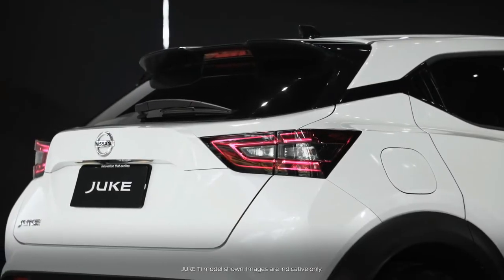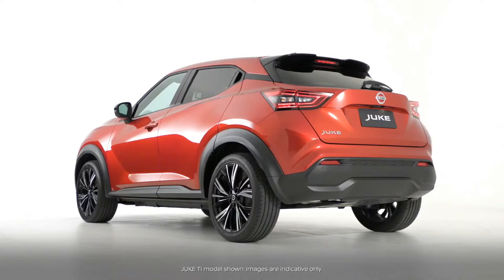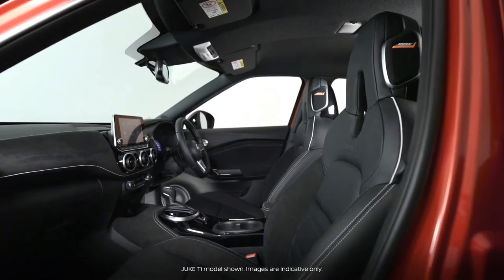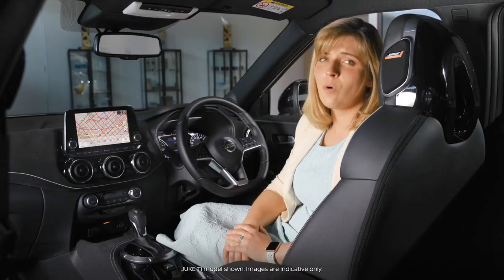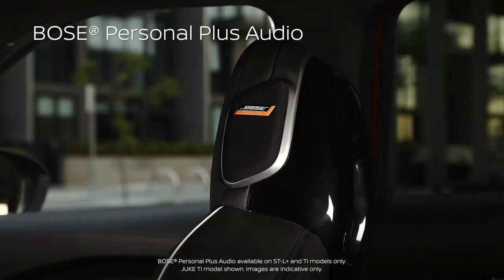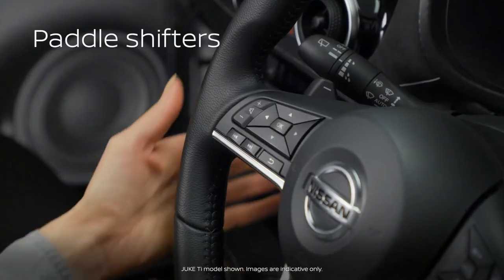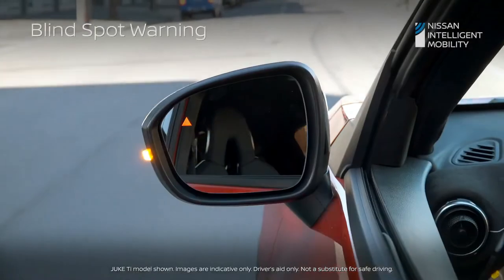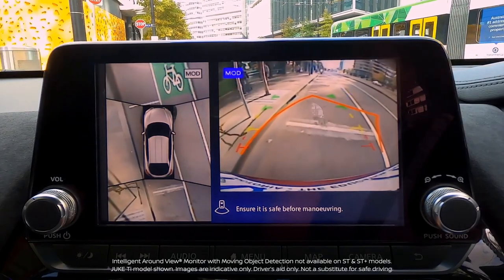FIRST LOOK NEW 2022 NISSAN JUKE | SMALL SUV | INTERIOR | EXTERIOR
DETAILS ABOUT THE CAR:
The Nissan Juke is a stylish small SUV that seats five. It’s like some of the more outlandish creations you see on the catwalk at a fashion show – if you like how it looks you’ll put up with the compromises. Checkout interior, exterior design, features, safety, technology, performance and other details in this walkaround review video.

So you buy a Nissan Juke with your heart,  but your head will now be more satisfied, because this all-new Juke has been updated and now gets more space for passengers, a bigger boot and new infotainment. The question is… is the Nissan Juke is good enough to tempt you away from other (more soberly styled) small SUVs such as the Skoda Kamiq and Volkswagen T-Cross?

The new Nissan Juke combines the looks of an SUV and a coupe –  just like the old model – and still has signature touches such as bold circular headlights. However, it now has Y-shaped LED running lights and Nissan’s distinctive V-motion grille seen elsewhere in its range. There are also new wheel designs, a contrast-colour roof and lots more exterior paint colour choices.

Inside the Nissan Juke’s cabin is more upmarket and offers far more opportunities to personalise it to your taste. There’s also a new infotainment system made up of an 8-inch touchscreen and menu shortcut buttons (on all but entry-level cars), and comes with Apple CarPlay, Android Auto and even Google Assistant. It’s a marked improvement on what went before, but Skoda and VW still have the edge with their more intuitive systems.

Like the old model, two adults will be fine in the front seats and there’s just about enough space behind for two more – providing they aren’t over six-feet tall. The new Nissan Juke has a bigger boot than the old model too, but a VW T-Cross is roomier.

There’s just one engine for now: a 1.0-litre, three-cylinder petrol with 117hp. A six-speed manual gearbox is standard but you can fork out for a slick seven-speed dual-clutch gearbox. There’s no option to add all-wheel drive.

The Nissan Juke’s engine feels strong enough around town but does feel a little laboured when sprinting down motorway slip roads and overtaking at higher speeds. There are three driving modes (Eco, Standard and Sport) and the Juke feels liveliest in the latter, although you’d never call it quick, or sporty.

The Juke also feels pretty stiff over lumps and bumps in town, especially when fitted with the range-largest 19-inch wheels. Things do get better on the motorway, but a Toyota C-HR is still more relaxing to travel in for long periods.

All-in-all the Nissan Juke has come on leaps and bounds. It’s more spacious, more practical, better to drive and higher quality than the original. We still think you should try a VW T-Cross or Skoda Kamiq first, but if you place looks before luggage space the Juke has to be near the top of your small SUV list.

Australian Spec:
For the second-generation Juke’s first full year on the Australian market, Nissan retuned its transmission and added a new ST-L+ variant while also giving the flagship Ti a brassy new colourway.

The ST-L+ slots in underneath the Ti and features white leather trim on the seats, doors and dash, while the Ti has a no-cost Energy Orange interior with bold orange trim on the dash and doors plus seats finished in black and orange leather.

2022 Nissan Juke ST: $27,990
2022 Nissan Juke ST+: $30,740
2022 Nissan Juke ST-L: $33,940
2022 Nissan Juke ST-L+: $35,140
2022 Nissan Juke Ti: $36,490

All 2022 Nissan Juke models in Australia use a turbocharged 1.0-litre three-cylinder engine producing 84kW of power and 180Nm of torque.

It’s mated to a seven-speed dual-clutch automatic transmission and features auto stop/start technology.

All Juke models are front-wheel drive.